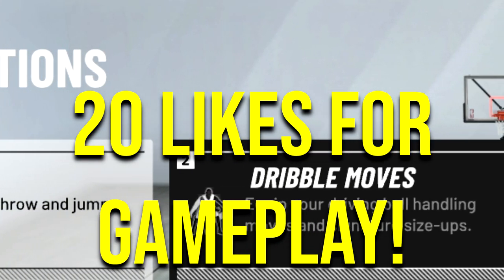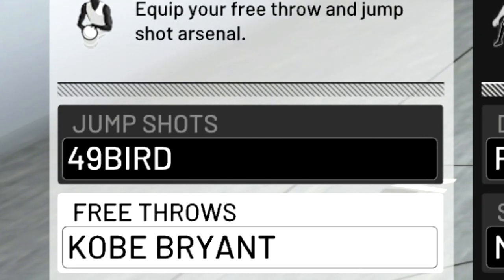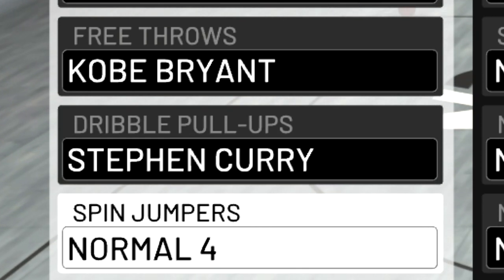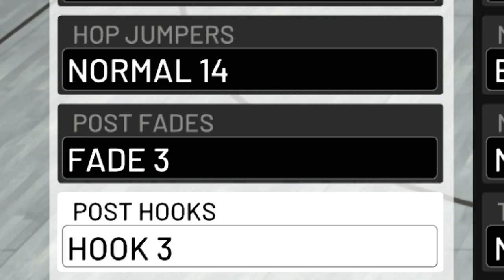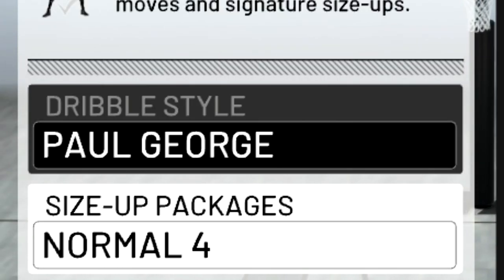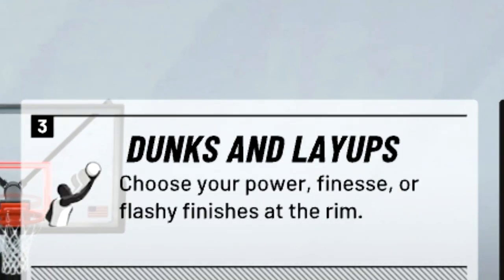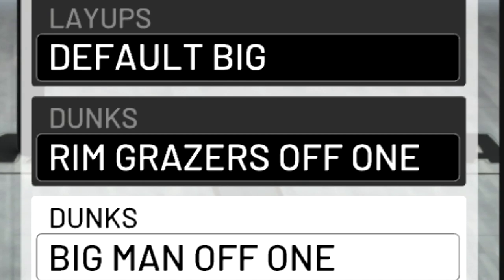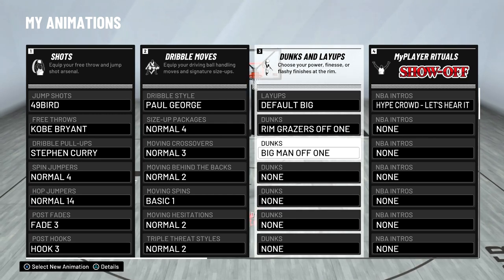BEST Big Man Animations in NBA 2K20!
In this video, I will be showing you guys the BEST ANIMATIONS for a BIG MAN in NBA 2K20. Watch this if you are a POWER FORWARD or CENTER looking for the BEST SIGNATURE STYLES in NBA 2K20! I included all of my dribble moves, layups, dunks, and shooting animations! My builds and jumpshot are at the bottom of the description.